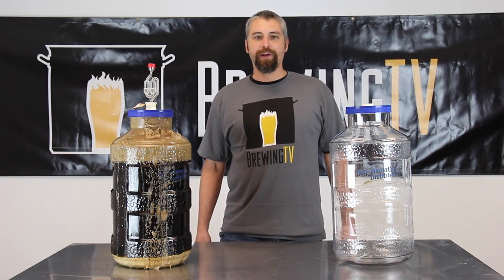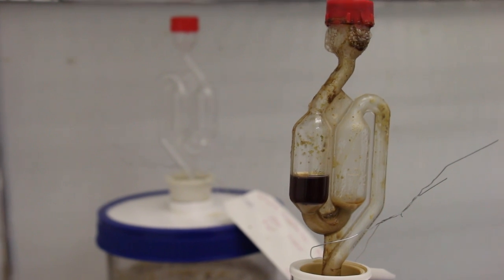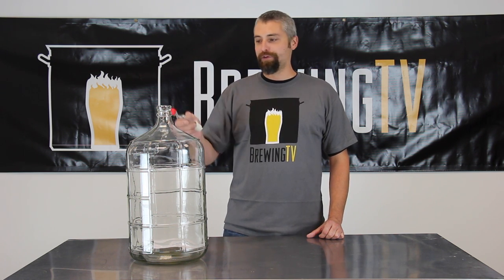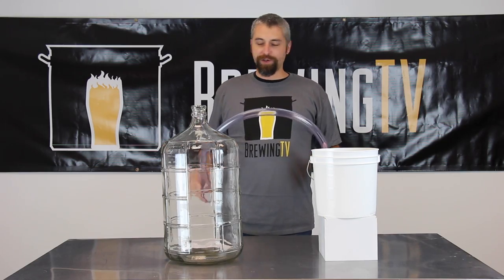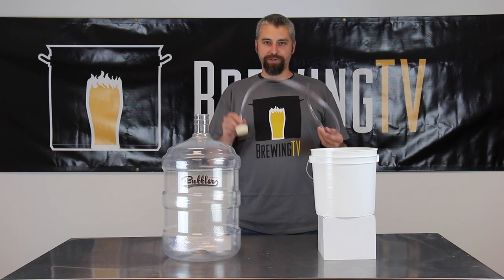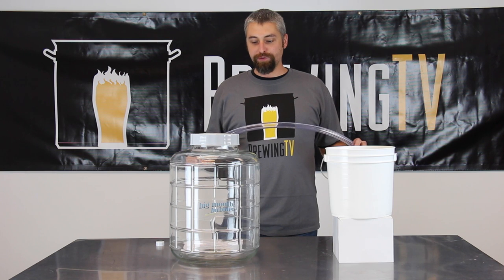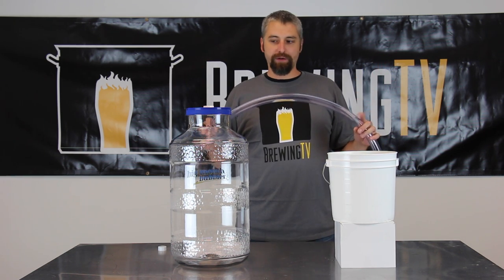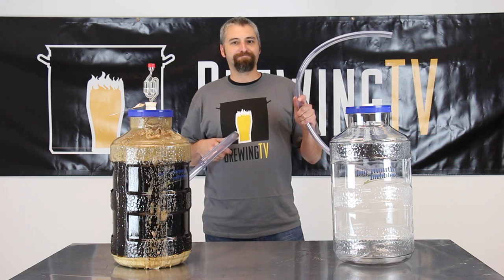Using a Blow-off Tube for Home Fermentation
When you have a vigorous fermentation there's a chance that you will "blow the top" off your fermentor.  To avoid this use a blow off tube to give your fermentation more room to move!  Using a blow off tubing has many advantages over a simple air lock.  First you avoid having your fermenter covered in sticky yeast glop.  Second it's a surefire way to keep the air out of your brew. and third the tubing is easy to clean.